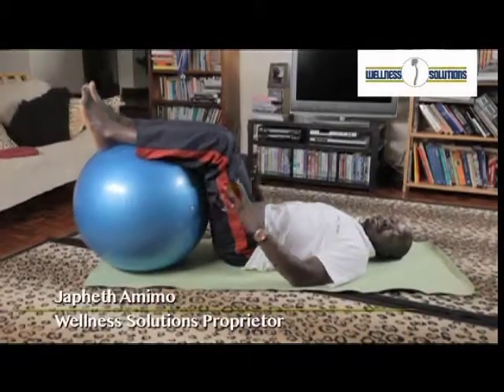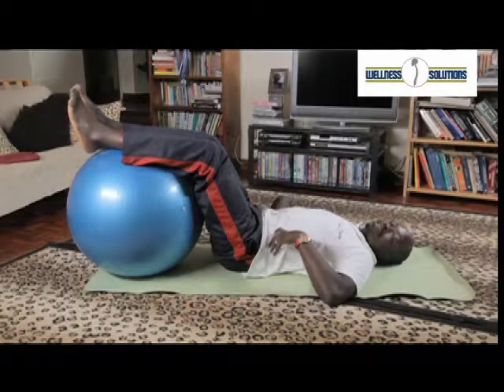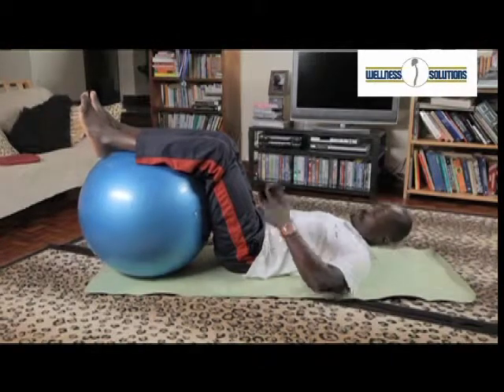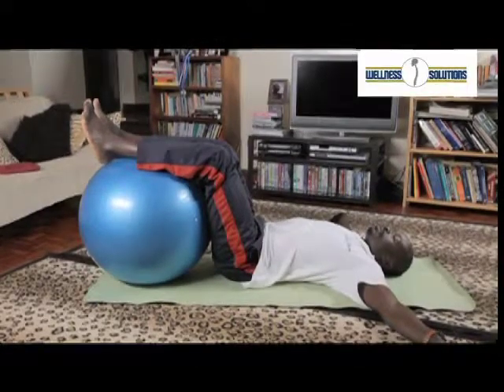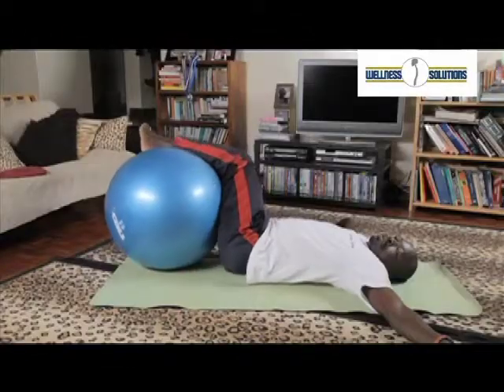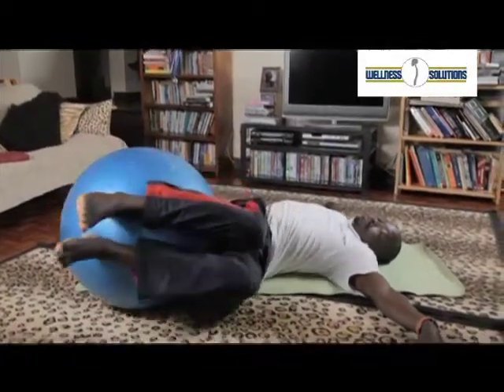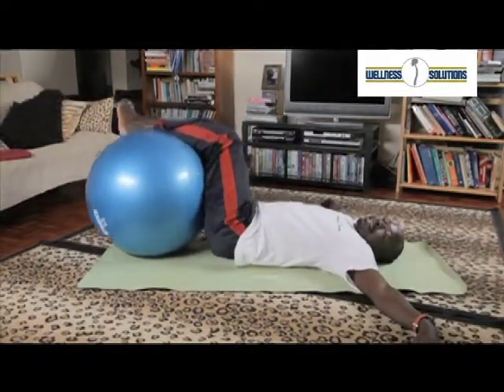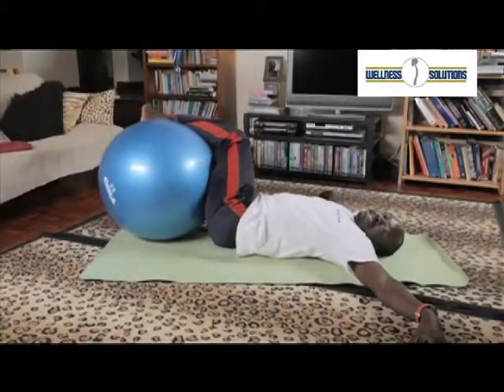Obliques Stretching and Stengthening on a swiss ball.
How to stretch and strengthen your obliques on a Swiss ball.